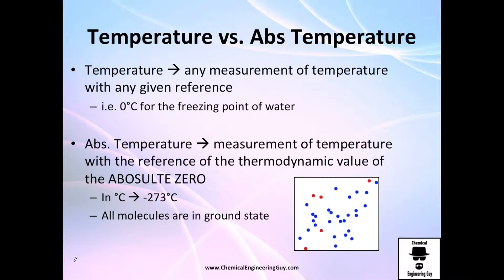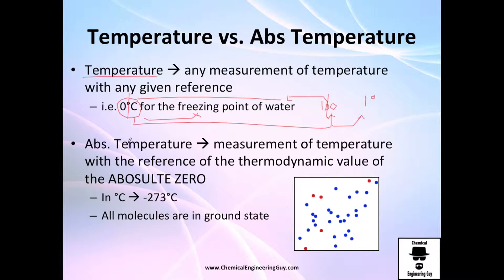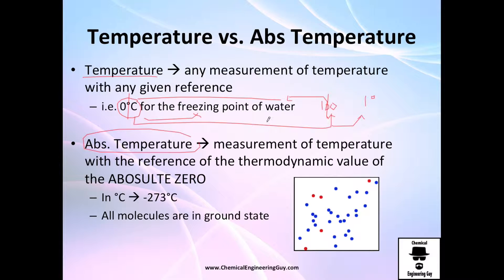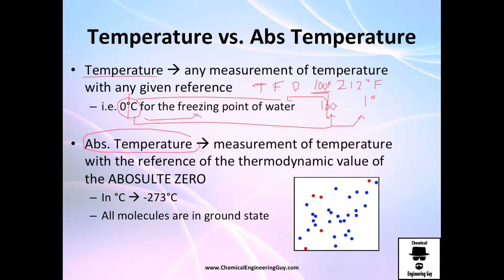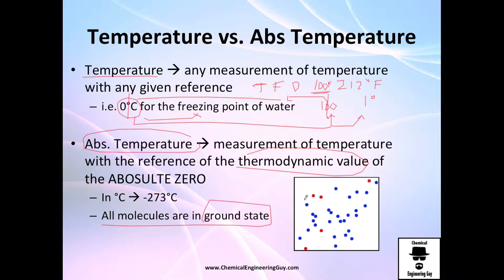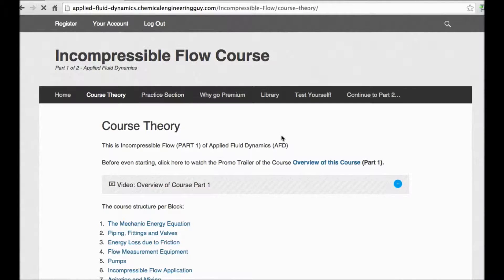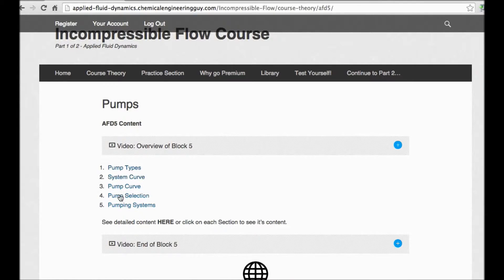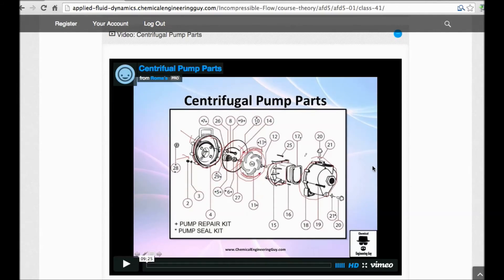Absolute Temperatures - Applied Fluid Dynamics - Class 005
Similar to Absolute Pressure, temperature must be used either in absolute or in C or F scales.

If absolute, it is easier to do calculations since no need to know if Temperature must be plugged in as absolute or not.

Personal recommendation: Use absolute temperature always!

-x-x-x-

Facebook.com/ChemicalEngineeringGuy

Twitter.com/ChemEngGuy